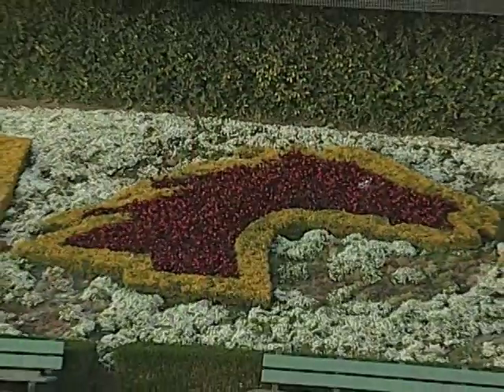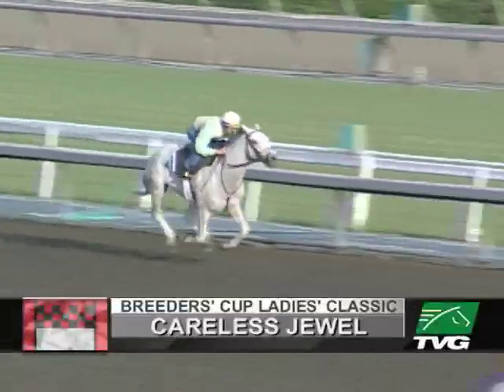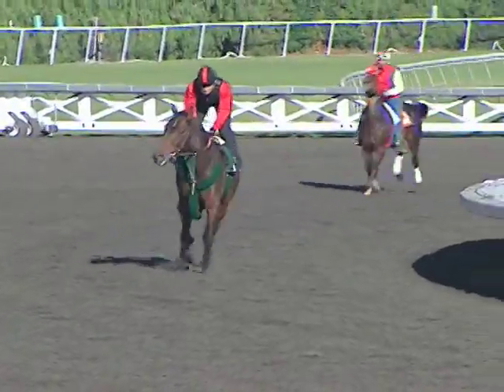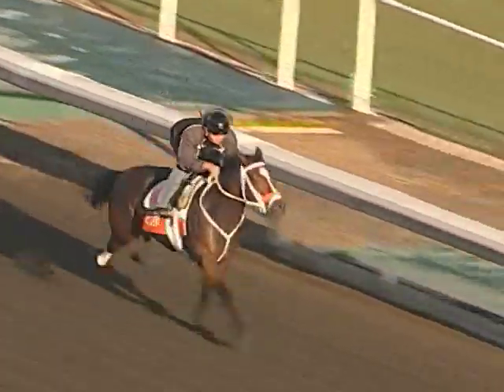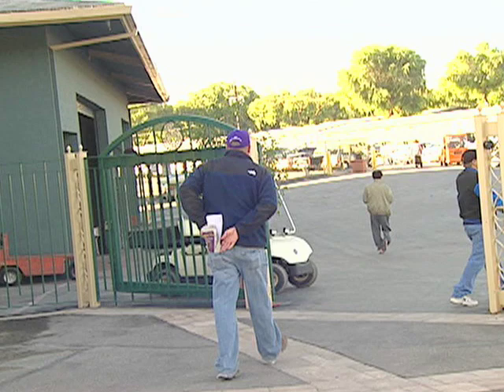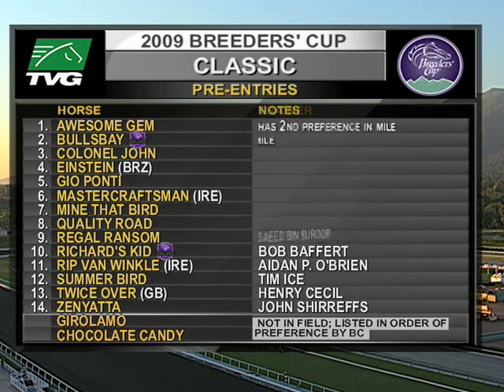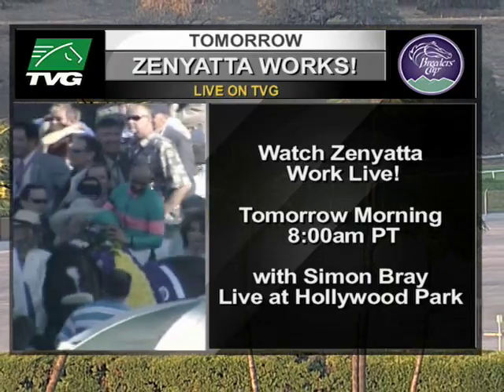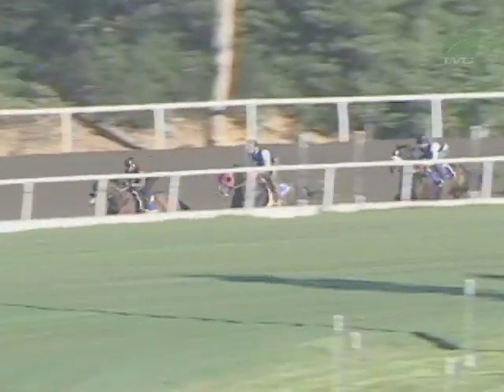THE WORKS PART 1 OCT 30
TVG's The Works Show for October 30, 2009 Covering Horse Workouts for Breeders' Cup